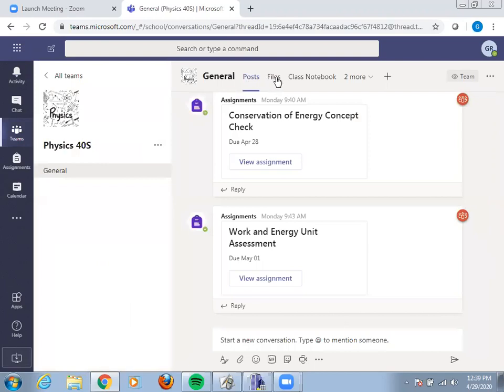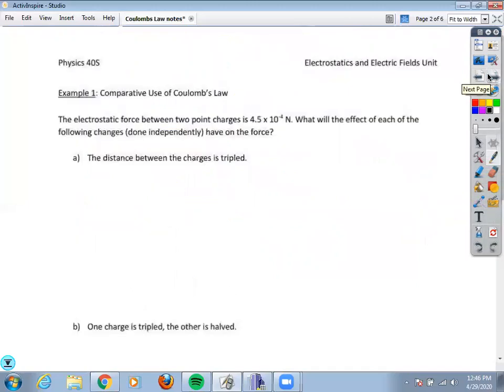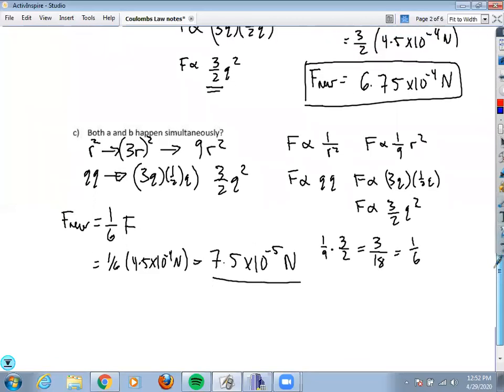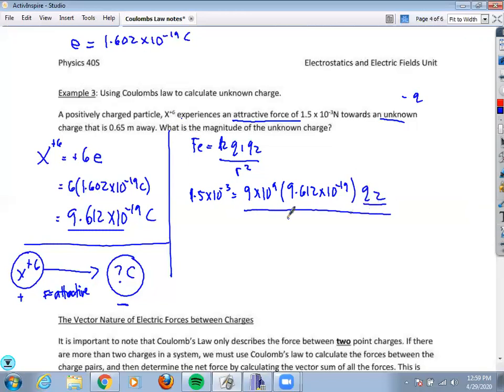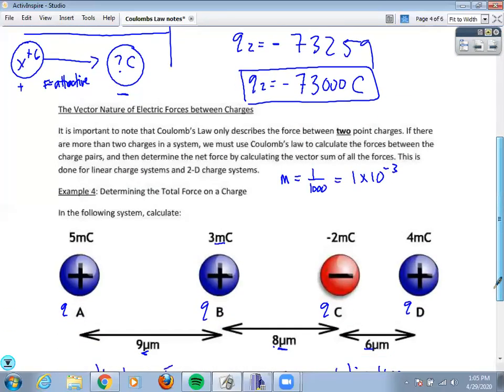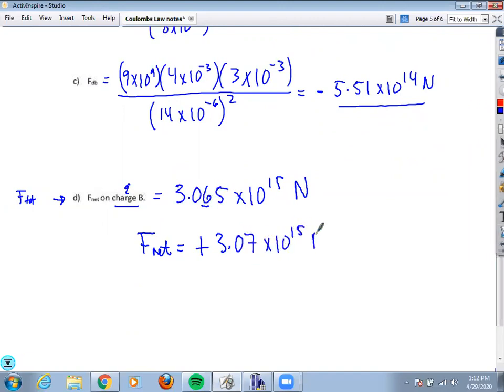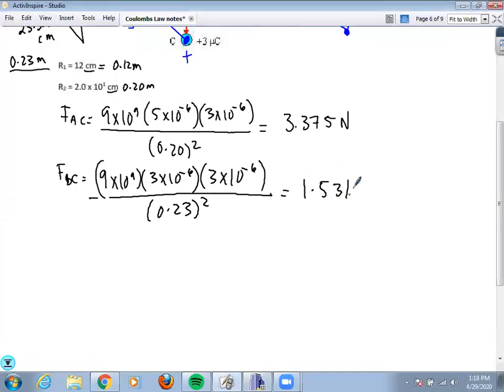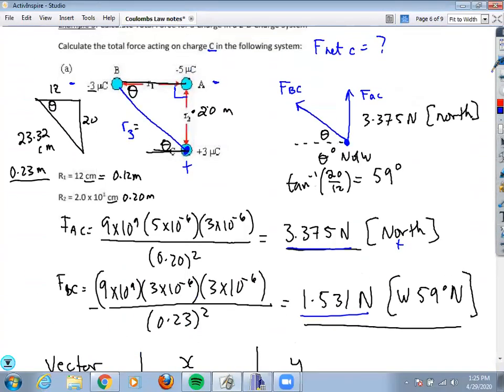Coulomb's Law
A lesson on using Coulomb's law to determine the electrostatic force between two charges and the total force acting on a charge in 1-D or 2-D charge systems.